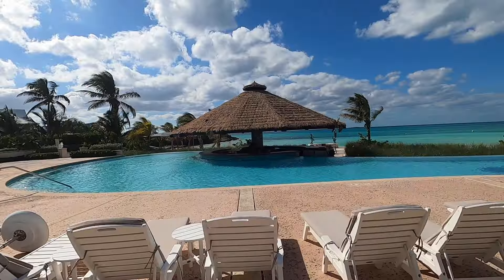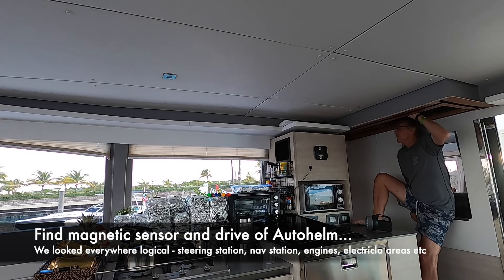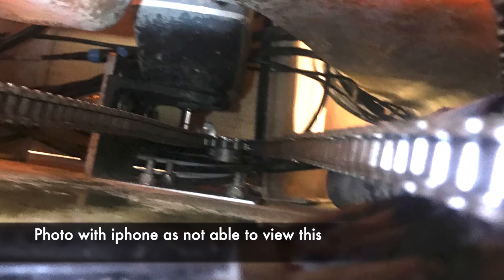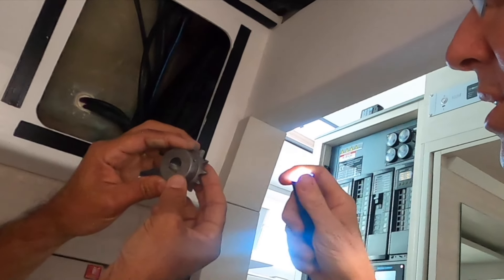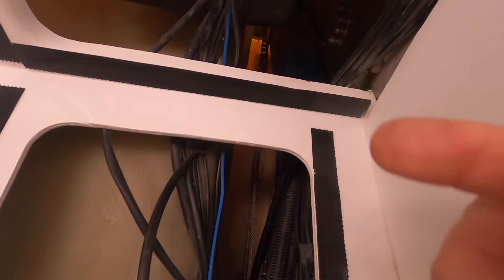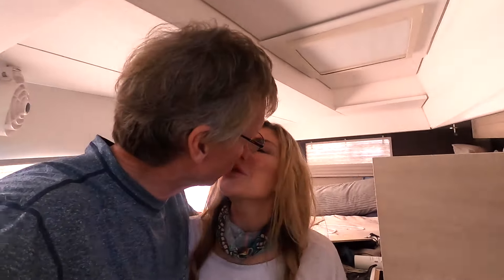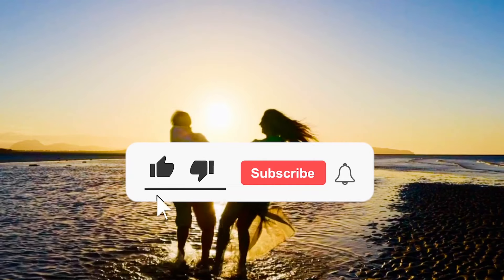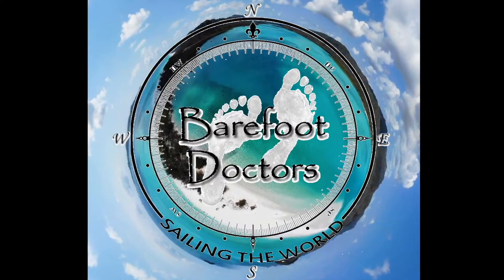#19 Bahama Resort Living and Bermuda Triangle Glitches Pt 2 - Leopard 50 catamaran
Work continues to try and solve the weird autohelm failure and we rip apart almost every section of the boat to find the magnetic sensor and autohelm drive.

We also enjoy the luxury of this top end resort of Chub Cay  so join us the enjoy the ups and downs of Leopard 50 Catamaran live aboard world cruising!